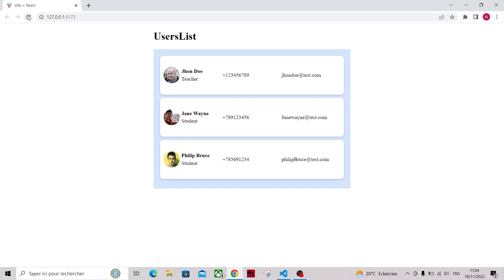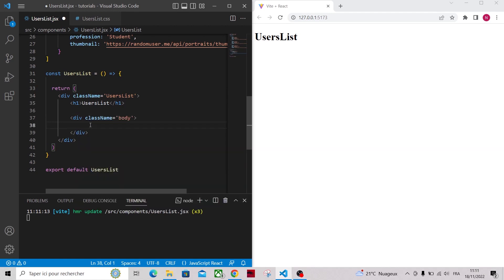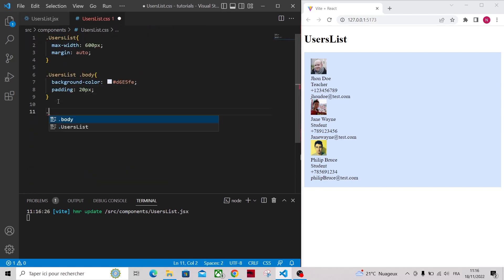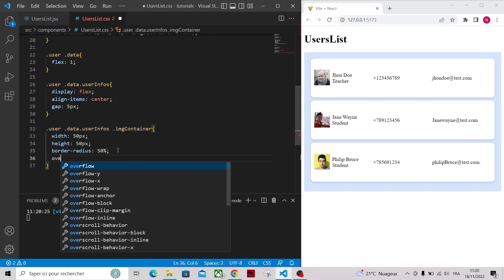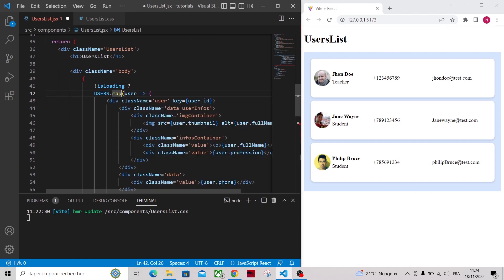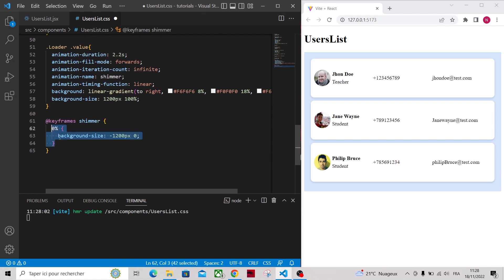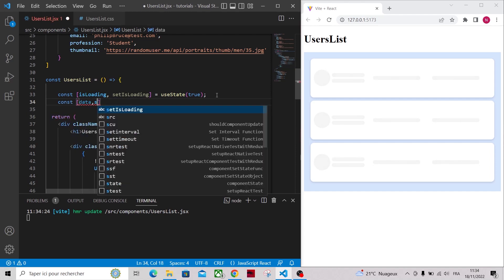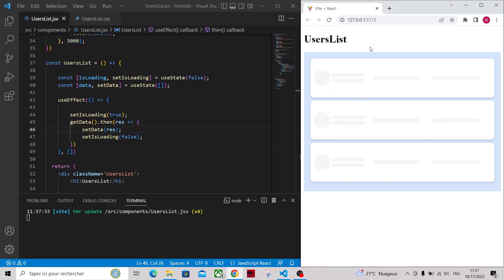CSS Skeleton Animation | Shimmer Animation | React js Tutorial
In this tutorial, you're going to see how you can create this awesome skeleton animation to show a loading animation for a list of users.

0:00 Intro
0:28 Components Creation
1:07 UsersList JSX
5:06 Skeleton Animation
8:23 Simulating a Request
10:17 Outro